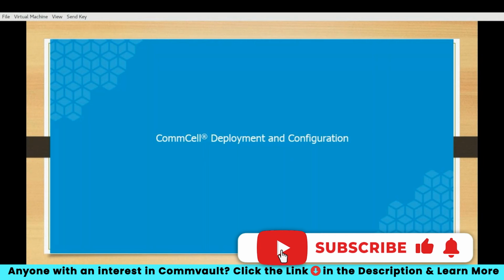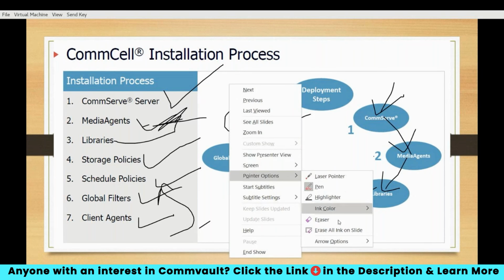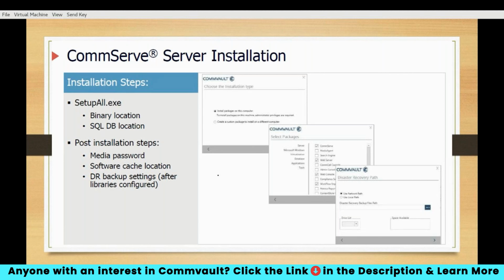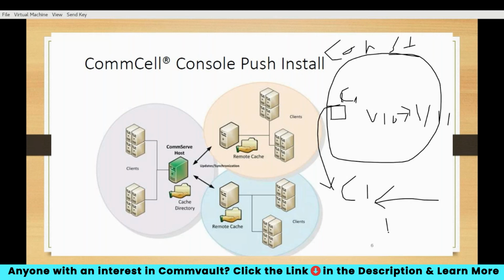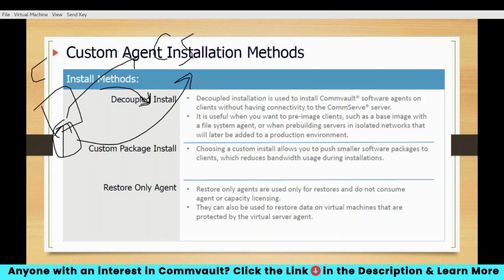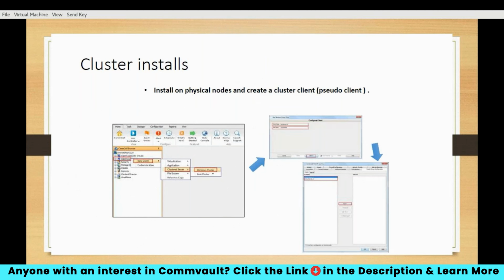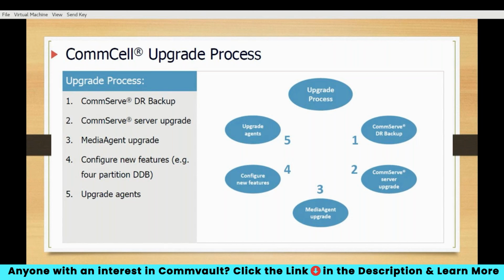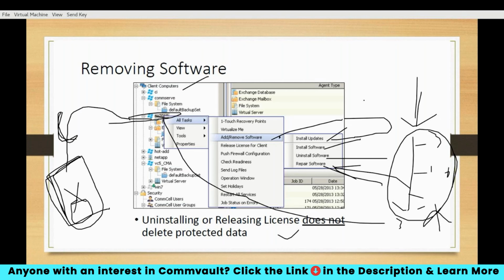CommCell Installation Server Step by Step Process with Commvault | GoLogica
Welcome to the GoLogica comprehensive tutorial on the CommCell Installation Server Step by step-by-step process with Commvault. In this video, we provide an in-depth guide to help you master the installation of CommCell, a crucial component of the Commvault data protection and information management software suite. Whether you are a beginner or an experienced IT professional, this step-by-step tutorial will equip you with the knowledge and skills to effectively install and configure a CommCell environment.

Key Takeaways:

Understanding the system requirements and prerequisites for installing CommCell
Step-by-step instructions for downloading and preparing the Commvault software
Detailed walkthrough of the CommServe installation process
How to configure the CommCell Console for optimal performance
Adding and configuring storage policies to manage data protection
Setting up client computers to ensure seamless integration
Tips for testing the installation and troubleshooting common issues
Resources:

👍 Enroll for GoLogica CommVault Basics & Core Fundamentals Training